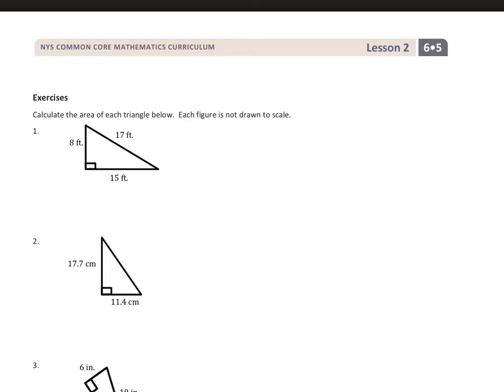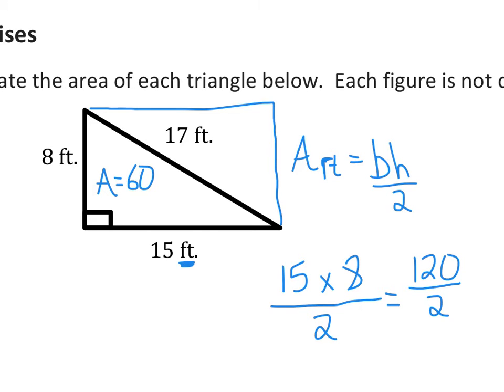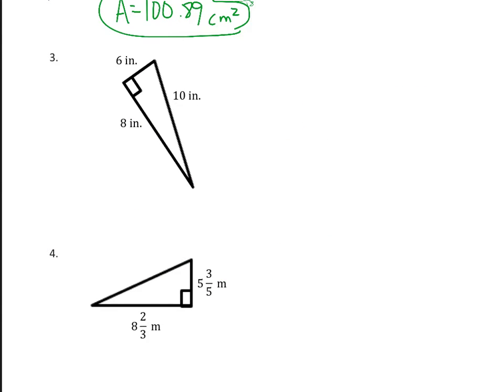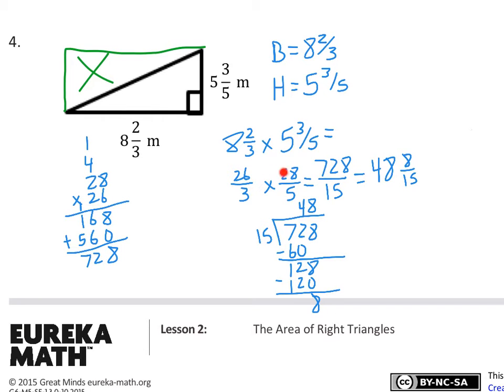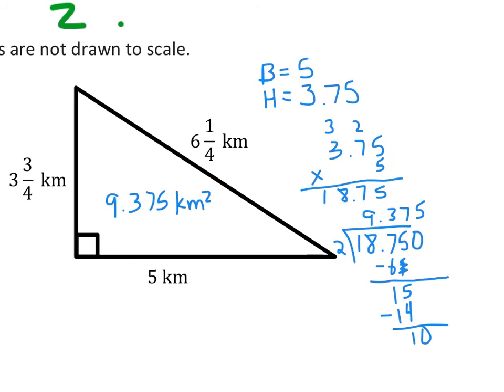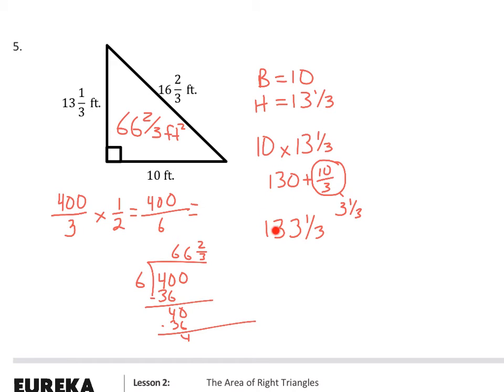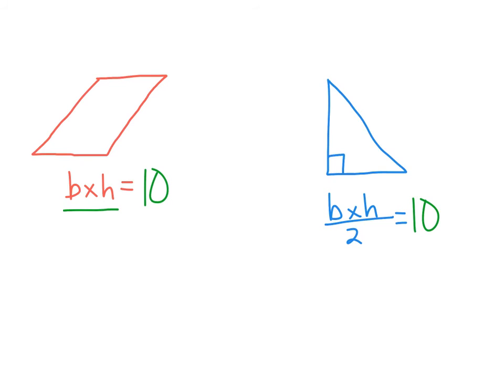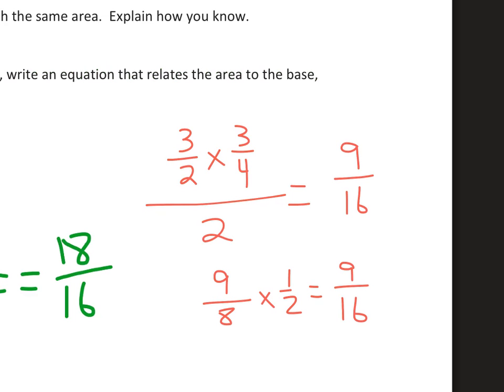G6. M5. L2